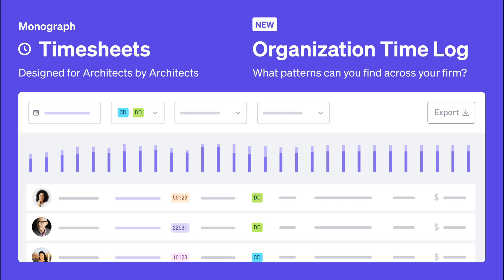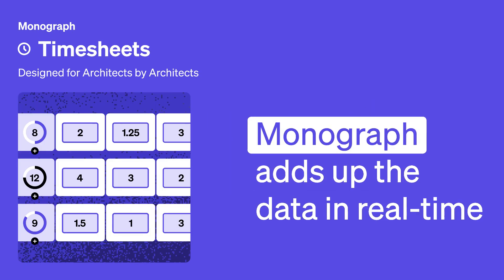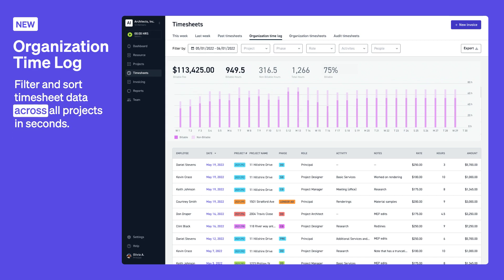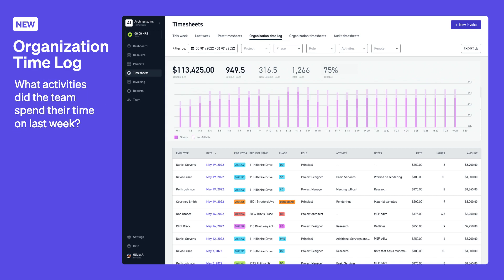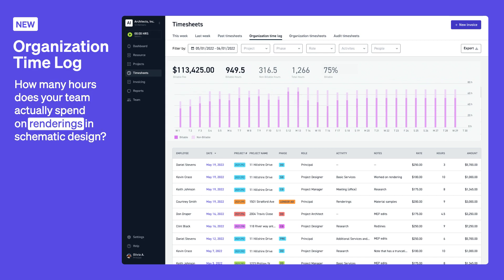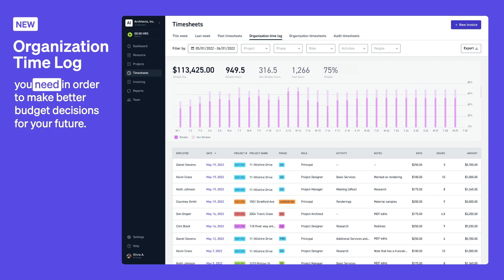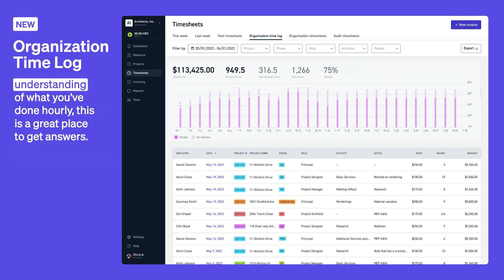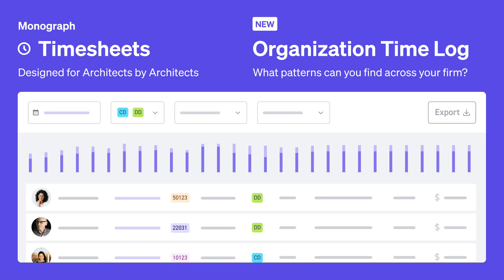Organization Time Log - See how your team spends time across all projects, using Monograph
If you could analyze all of the time your team spends on projects, what patterns would you find? Now you can find out in seconds. As your team tracks time on projects, Monograph adds up the data in real-time right into your Organization Time Log, so your office can learn from the past. Learn how to start using your Organization Time Log